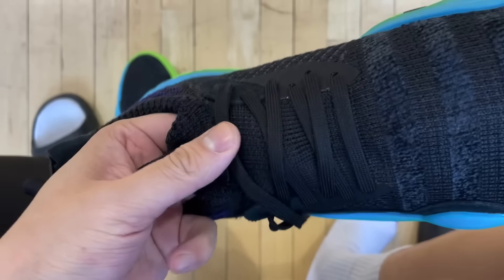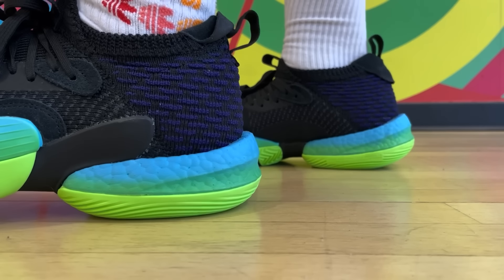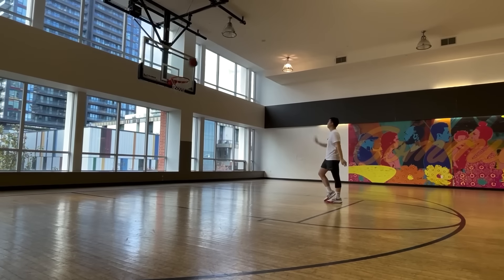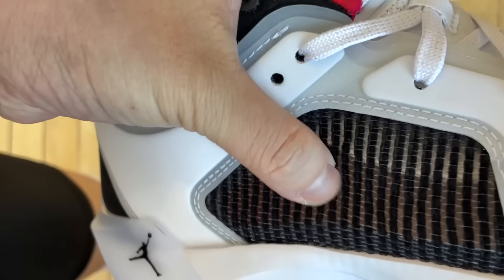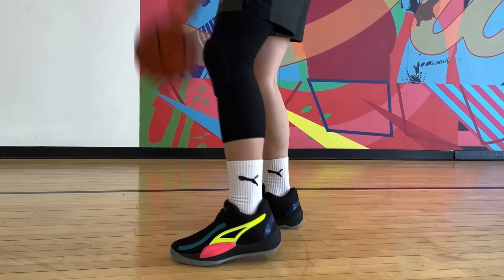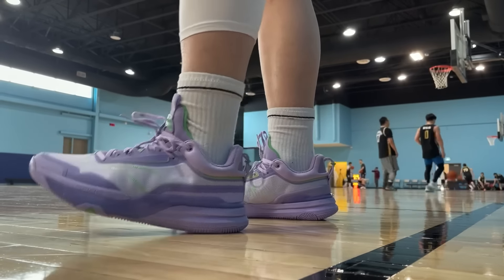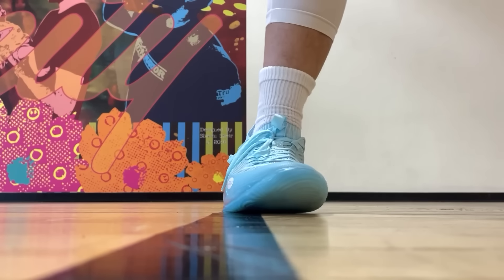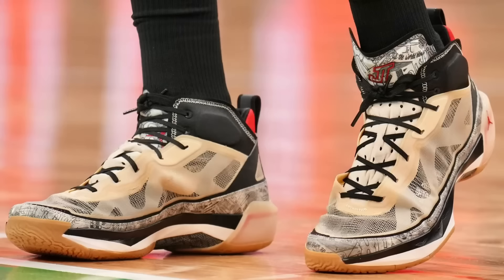5 Basketball Shoes to NOT BUY in 2023… And WHY!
In this video is a list of 5 basketball shoes that I DO NOT recommend buying, for certain reasons / playing styles / foot shapes:

Adidas Trae Young 2 - comfort, materials
Nike Kyrie Flytrap 6 - traction, cushioning & impact protection
Air Jordan 37 - materials, padding, stiffness
Puma Rise Nitro - weight, lacing functionality
361 Degrees SD 1 (DVD 1) - upper flexibility
Others: Wade 808 2 Ultra “Oxygen” - traction on dust, etc.

Let me know which shoes you had troubles playing in so far this year in the comments.